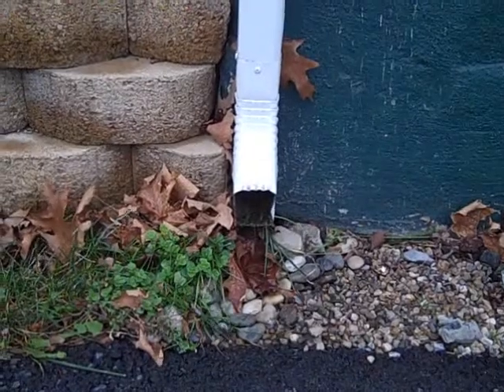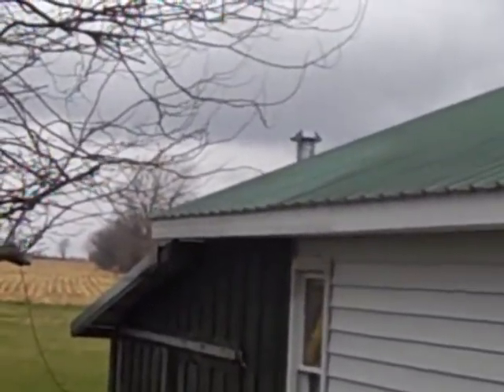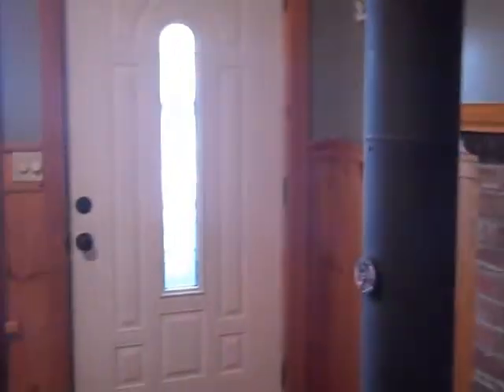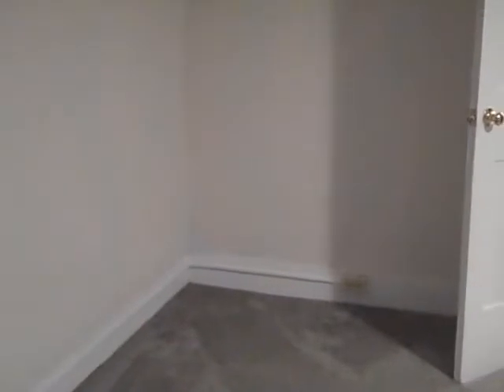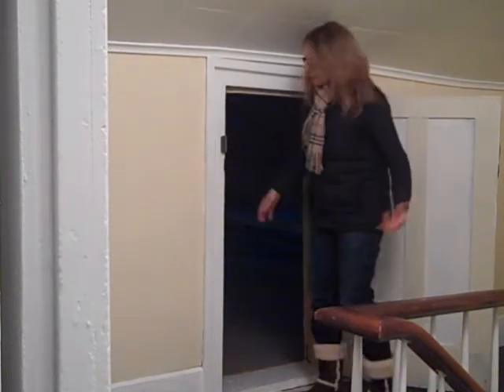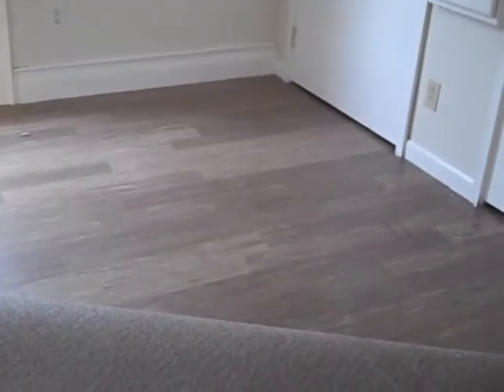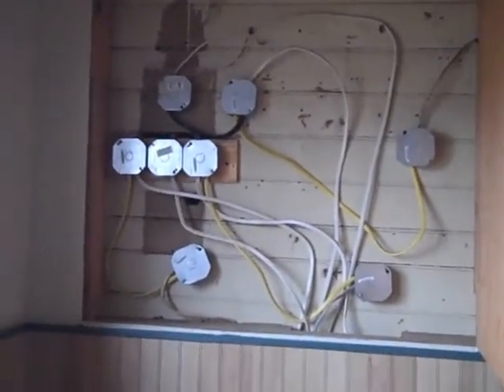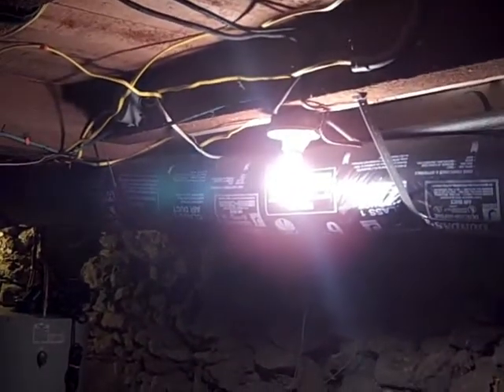Lake Road house and garage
Real Estate in Belleville ny